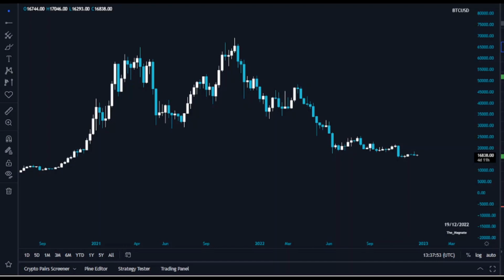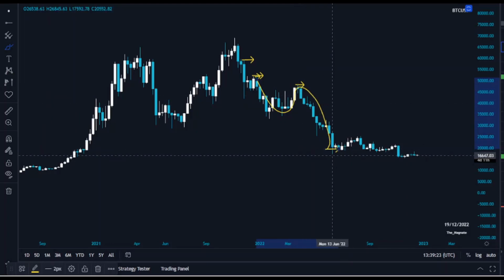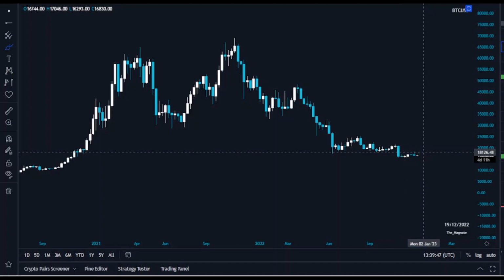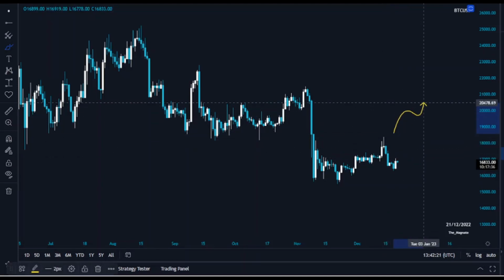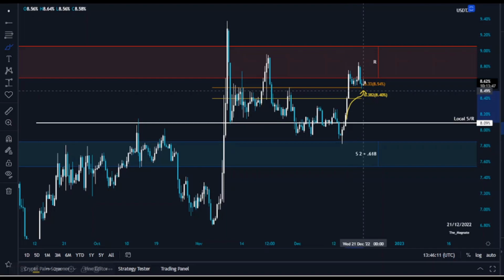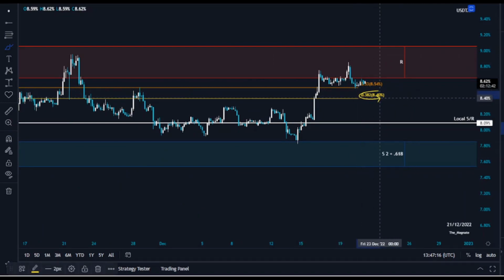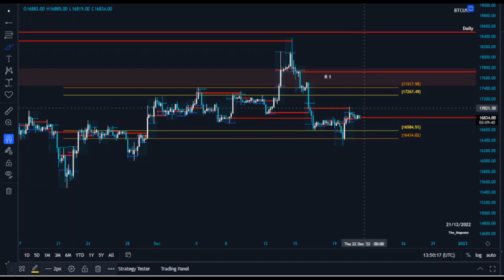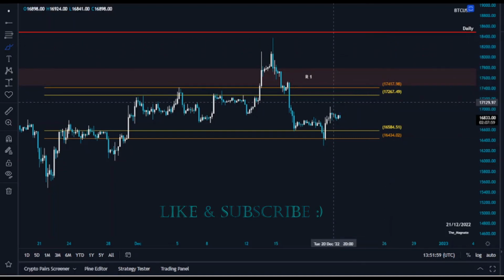BTC - WARNING!!! FURTHER CRASH!?!